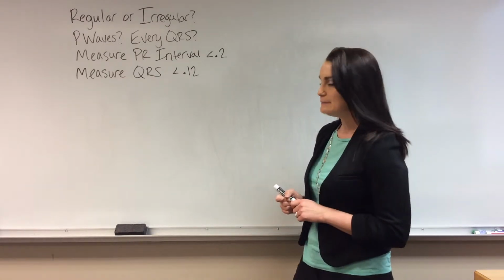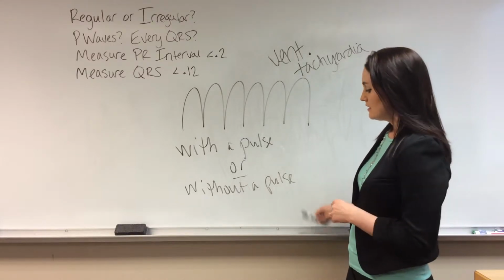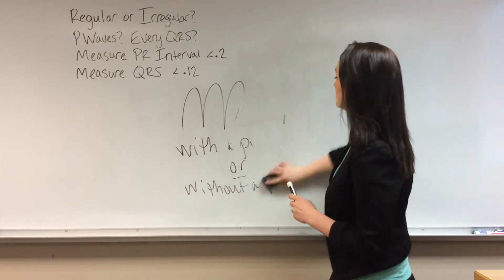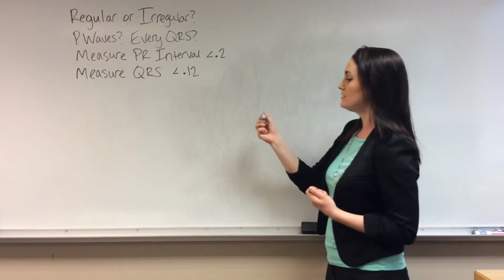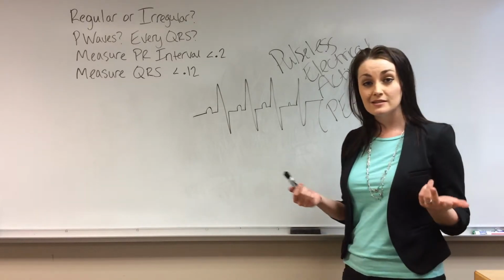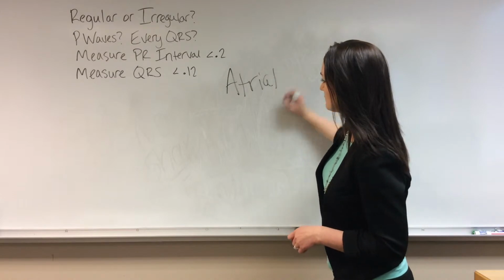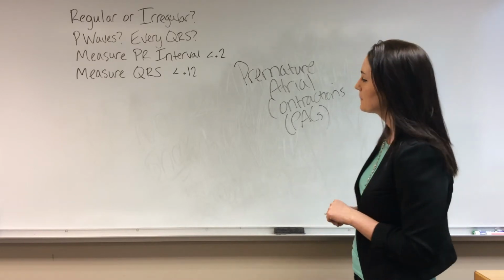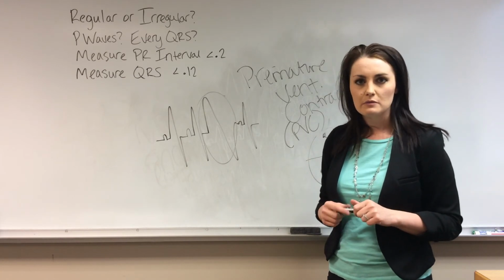Cardiac Rhythm Analysis - Video 3 of 3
Ventricular and life threatening dysrhythmias, Pacemakers, Premature beats